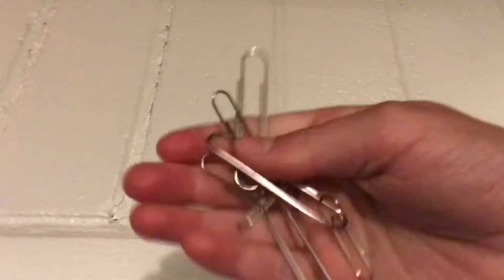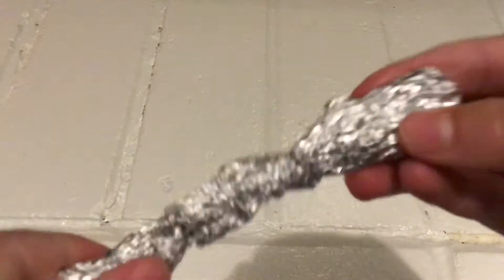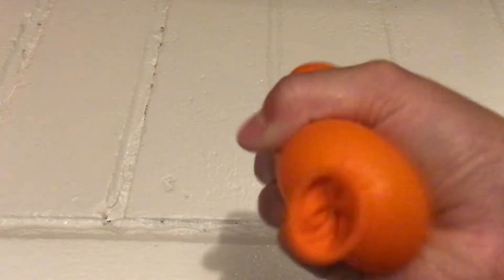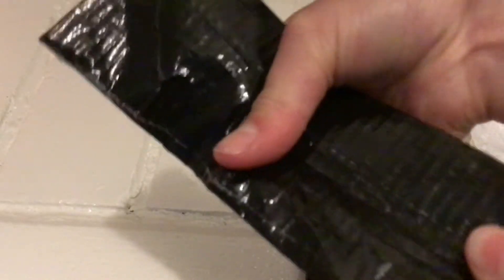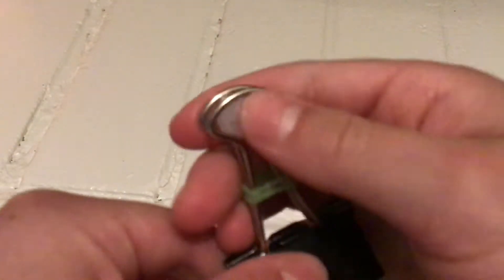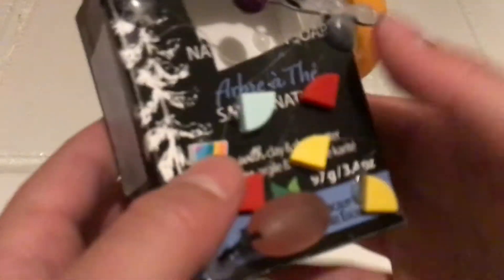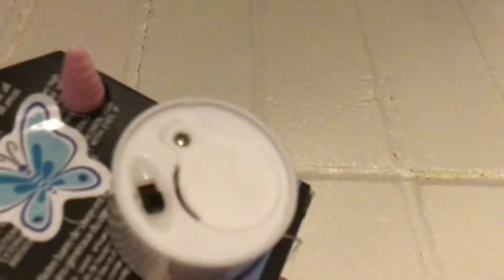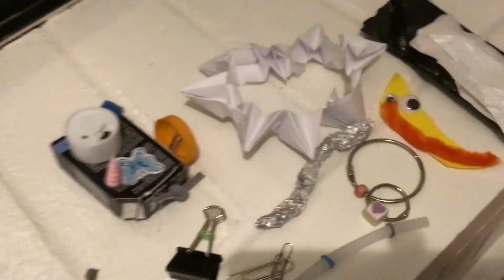Homemade Fidget toy collection part 2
This is a part 2 because I’ve made more fidget toys